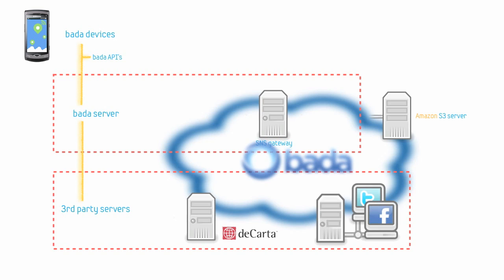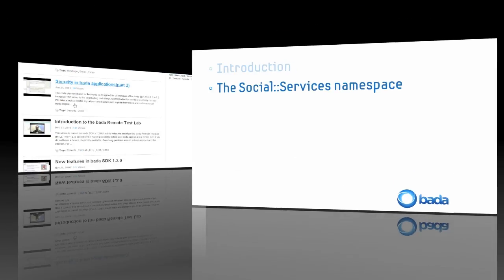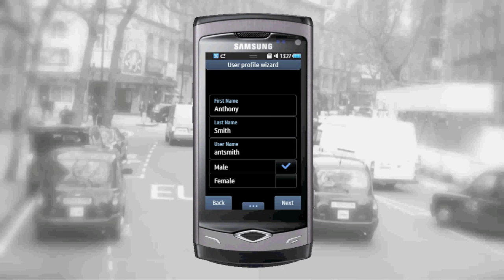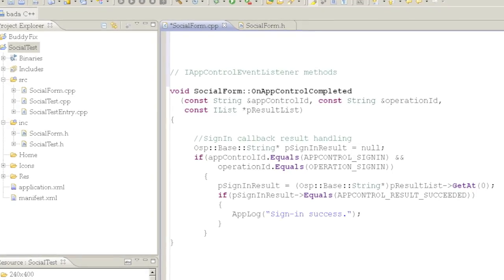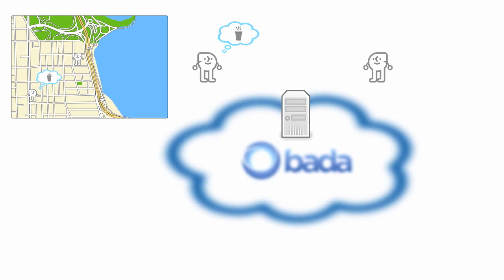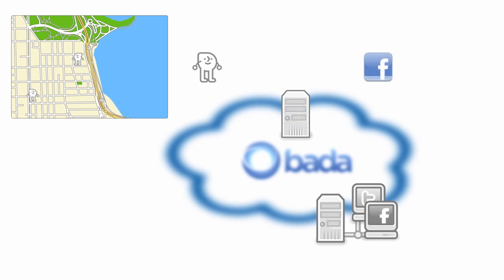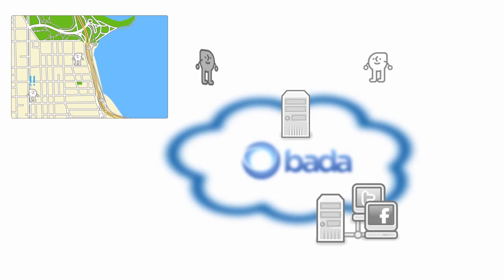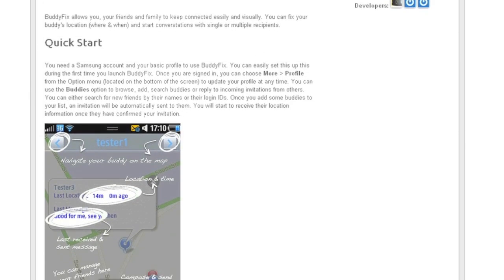Introduction to Social Services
This video provides an overview of bada's powerful Social::Services namespace and describes its main features, including Profiles, Privacy, Buddy Services, Messaging and the Social Networking Gateway. We look at the role of the bada server and introduces BuddyFix, our open source location based social networking application.
Stay tuned for the rest of the series, where we look at BuddyFix in more detail and you will learn how to use the BuddyFix source code as the basis for your own innovative social networking applications for bada.